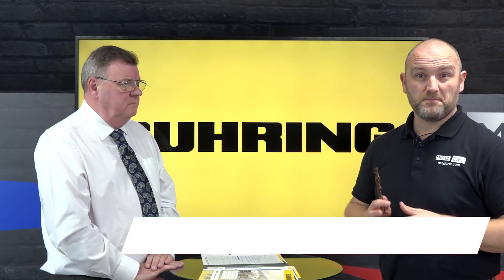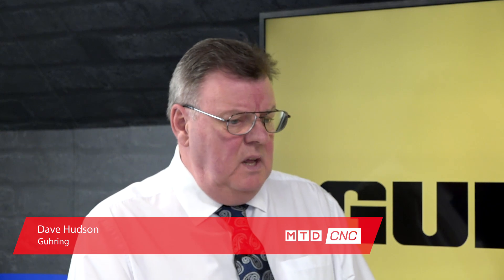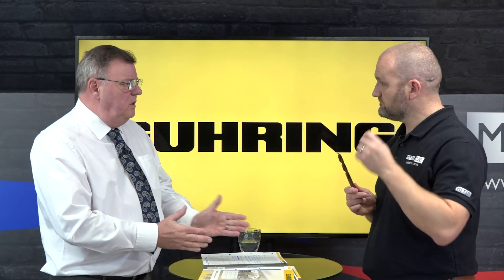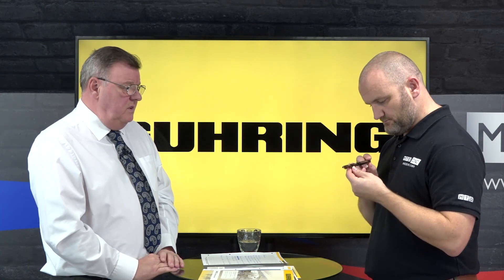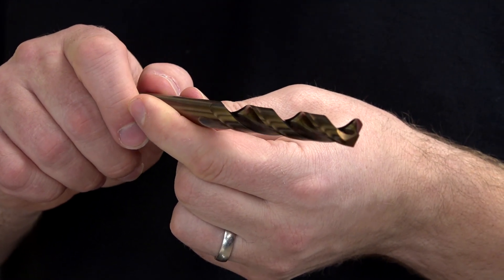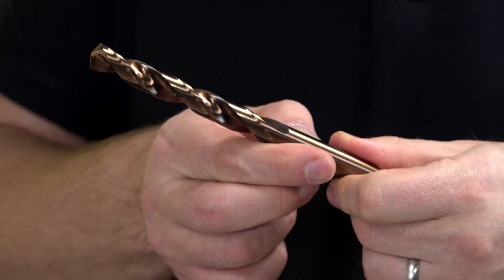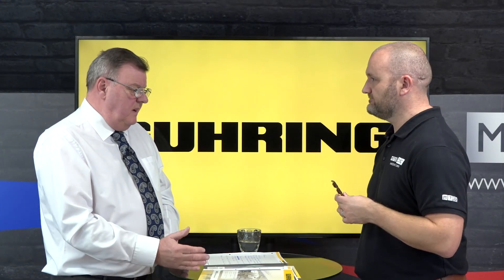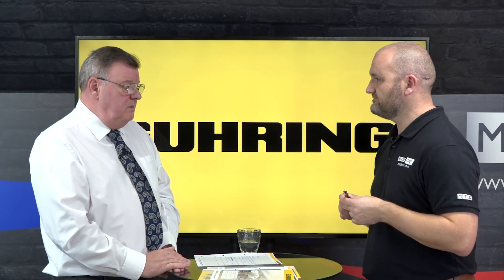Guhring introduce the Aerox drilling range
David Hudson of Guhring tells Joe Reynolds all about their Aeroex steel drill range.
This steel drill fits a gap in the companies range and has been targeted at the aerospace industry and excels on handheld operations.
Having said that, the Aerox can be used on any machine tool as well as many industries.

The range is 1-13mm in diameter and produced from 8% cobalt with a special Guhring, steel temper.